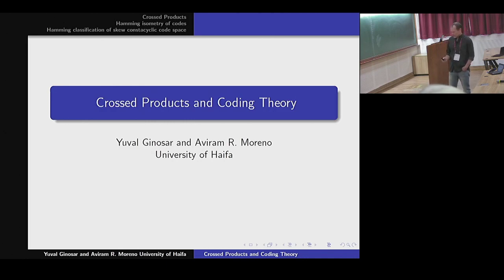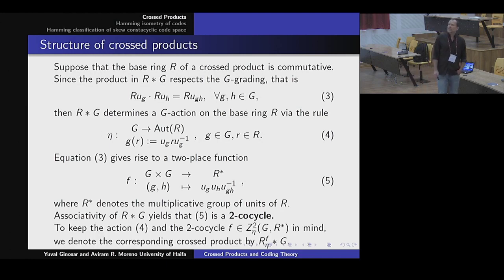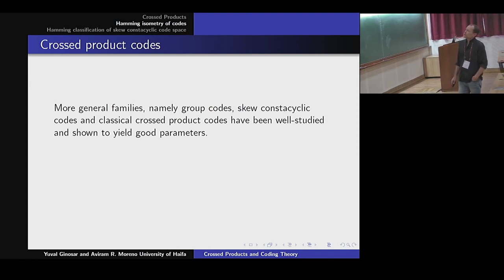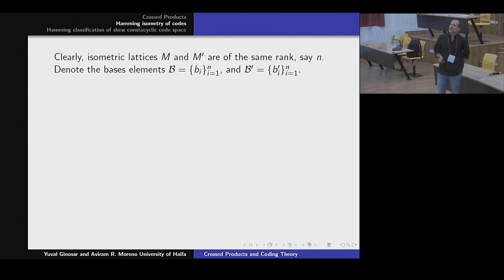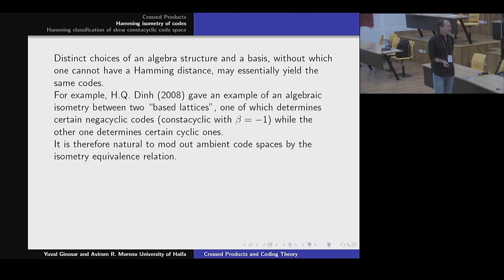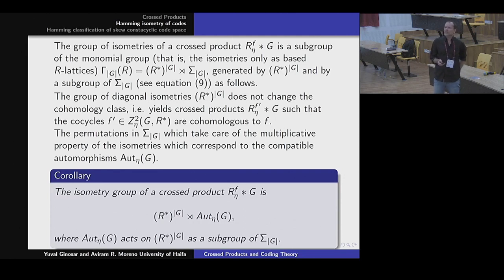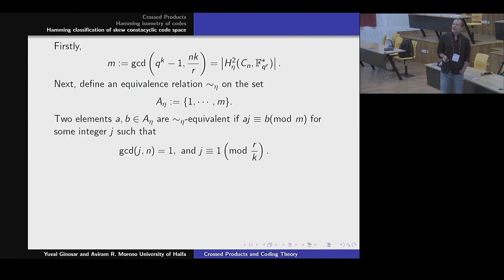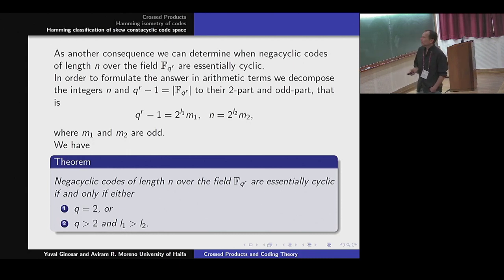Crossed Products and Coding Theory by Yuval Ginosar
PROGRAM

DATE: 14 October 2019 to 23 October 2019

0:00:00 Crossed Products and Coding Theory
0:00:47 Group graded rings
0:01:46 Graded equivalence
0:02:31 Structure of crossed products
0:05:05 Families of crossed products
0:06:26 Cyclic crossed products
0:07:13 Linear codes, constacyclic codes
0:08:48 Crossed product codes
0:09:27 Hamming isometry
0:11:05 An isometry between two based R-lattices (M, B) and (M', B') is defined to be an invertible R-module morphism p: M-M' that satisfied
0:12:45 Clearly, isometric lattices M and M' are of the same rank, say n.
0:15:08 Hamming metric on crossed products
0:15:56 Distinct choices of an algebra structure and a basis
0:17:29 Hamming isometry classification
0:21:29 Cyclic crossed products over finite fields
0:26:38 Isometry of constacyclic ambient spaces